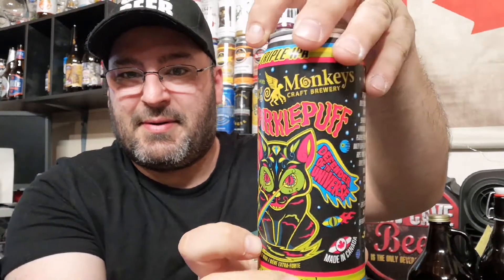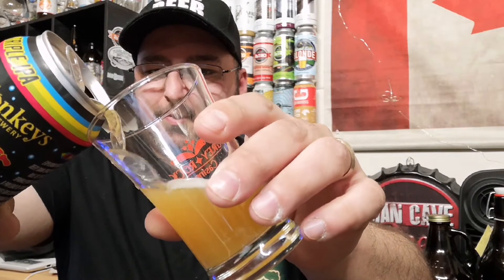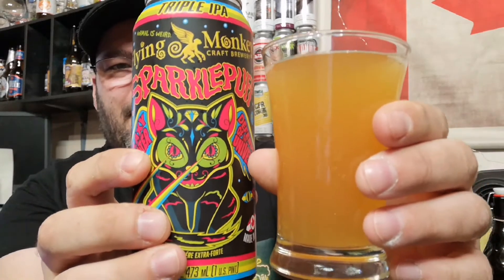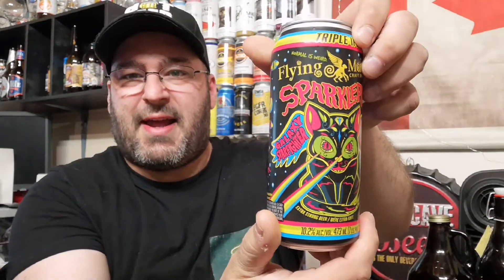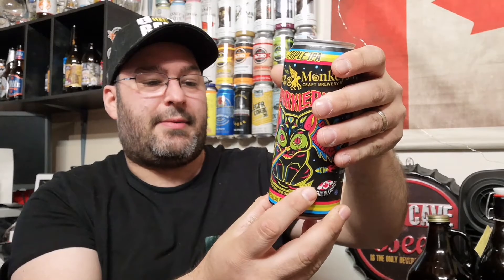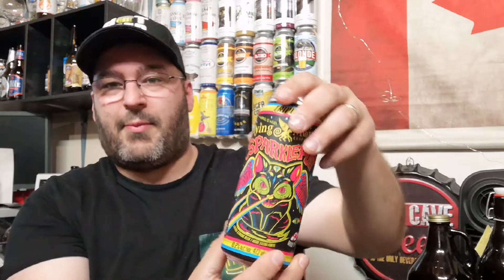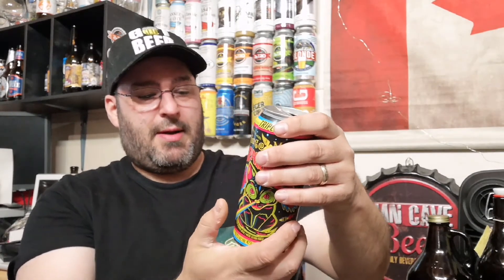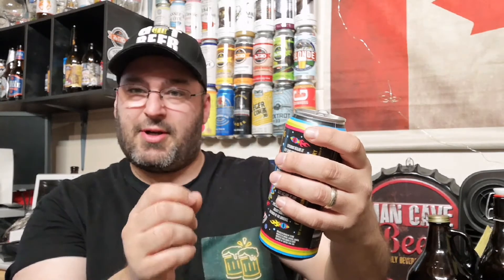BEER SHOW NB FLYING MONKEYS SPARKLEPUFF DOUBLE IPA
With Norbert this one is GOOOOOD